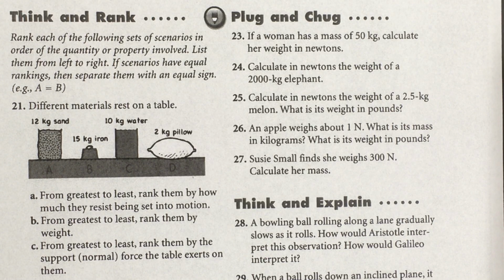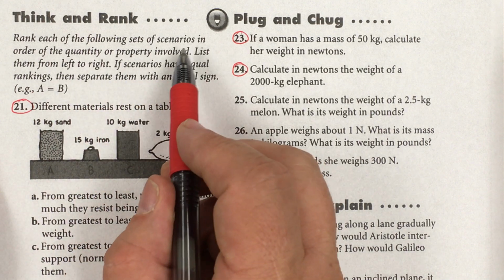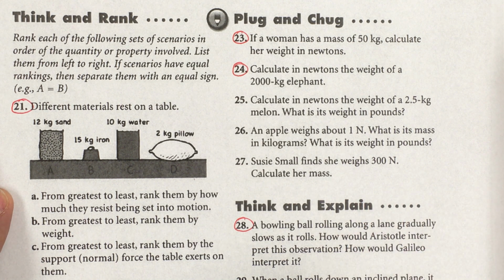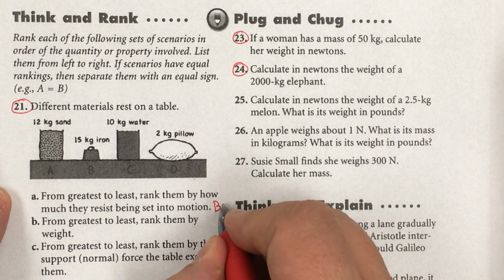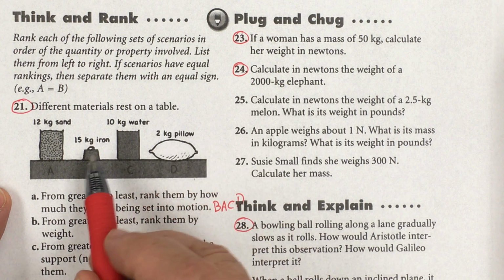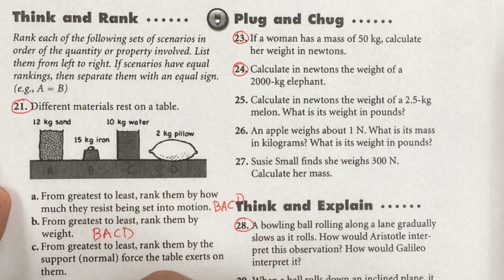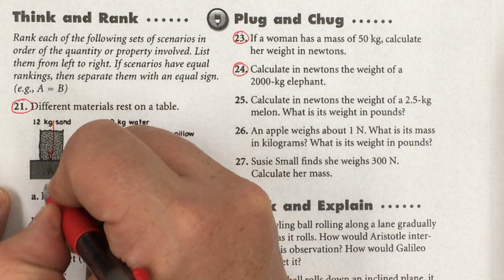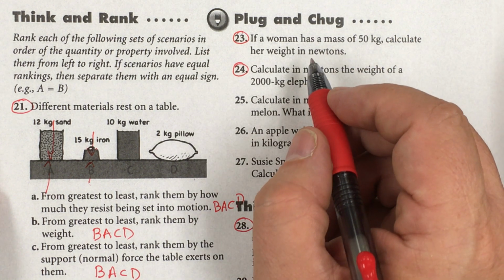Conceptual Physics End of Chapter 3 pt 1